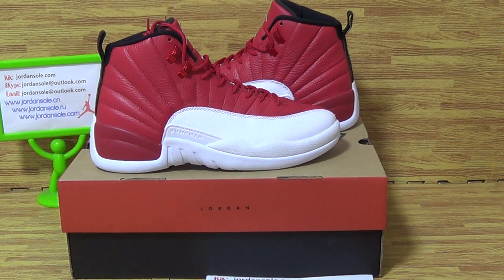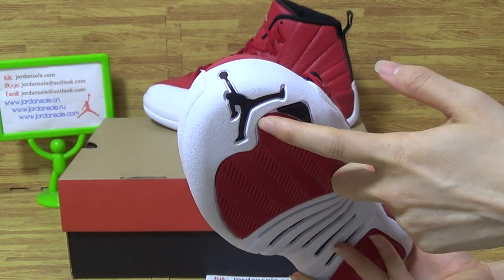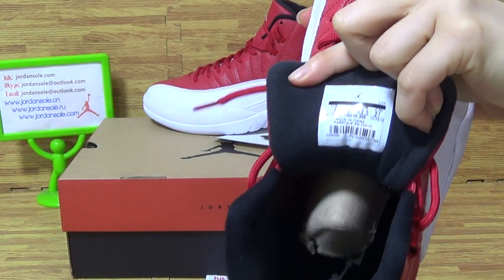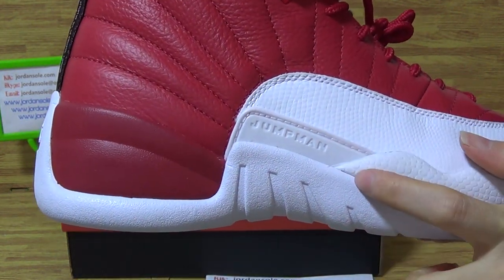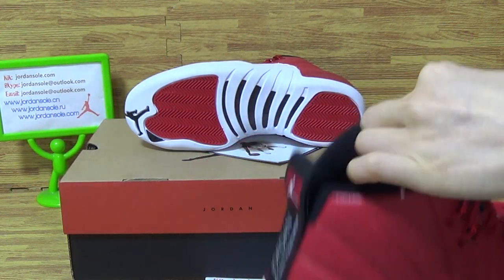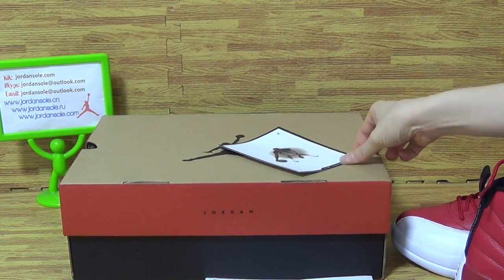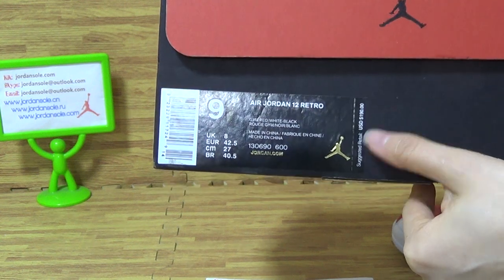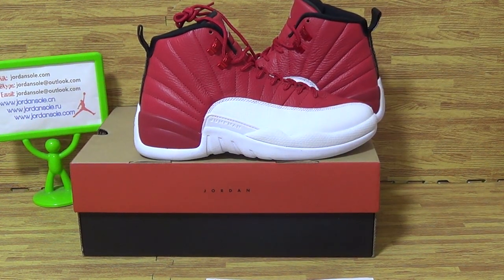Authentic Air Jordan 12 “Gym Red”